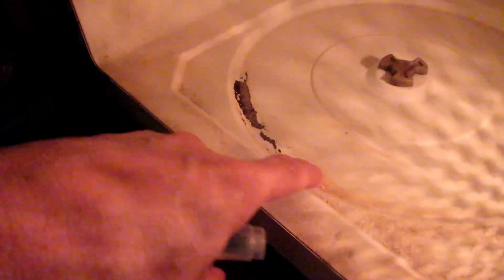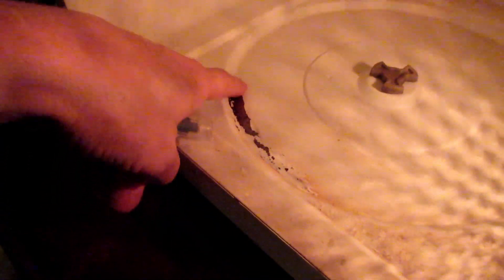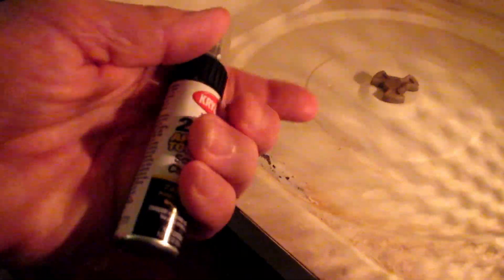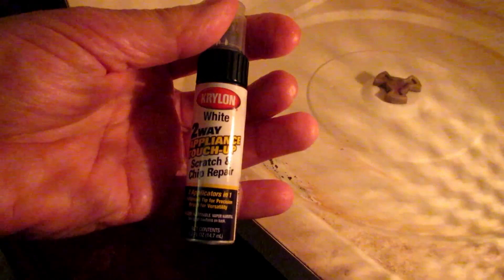I saved my microwave oven with appliance touch up paint.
Rust inside my microwave was quickly destroying it.  I used a Brillo pad and appliance touch up paint to control the rust.  The rotating ring would eventually wear away the paint so I'd have to do the process again.  After the second time, I removed the rotating ring and formed a little platform inside (out of microwave safe cookware) I could simply place things on to cook.  Food didn't rotate but that made no difference to me. If I felt something needed to be rotated, I could do so by hand.  Most of the things I cooked didn't.

If the rust has eaten through the metal and there is a hole, you would need to repair the hole before painting.  I'd suggest buying a new microwave instead.

How to stop rust in microwave oven with appliance touch up paint.